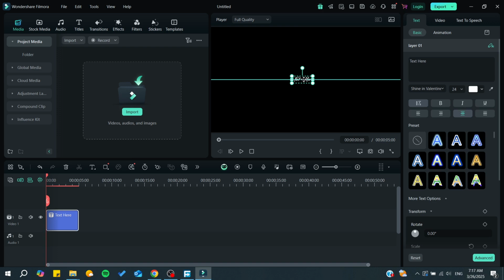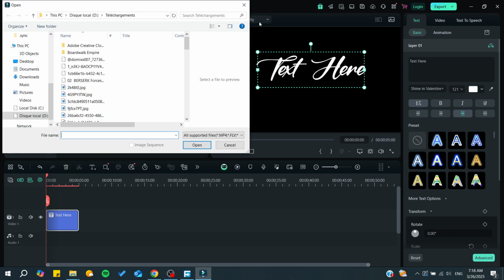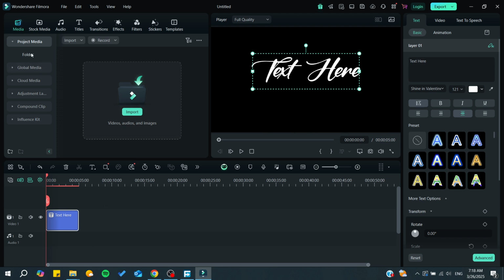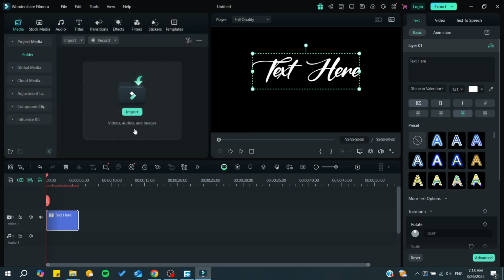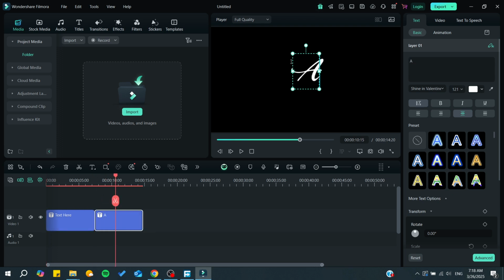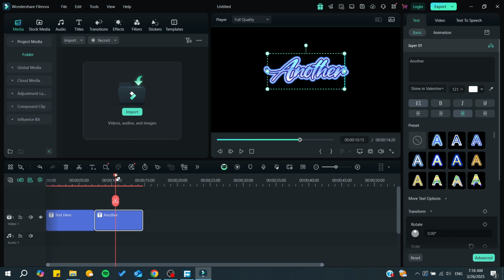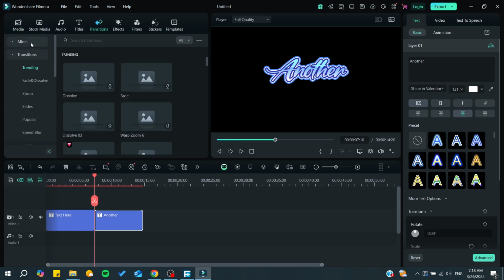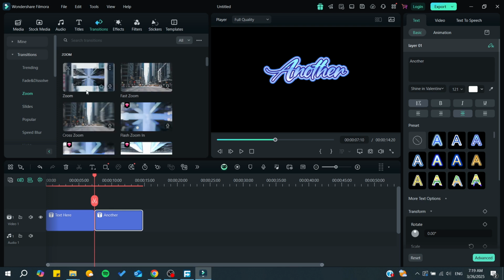How To Add Transition In Filmora Tutorial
Today we talk about add transition in filmora,filmora tutorial,how to add transition in filmora,how to add transition in filmora 11,filmora transition effects